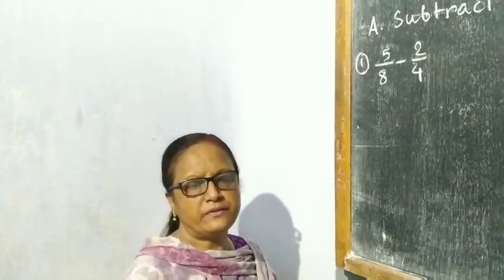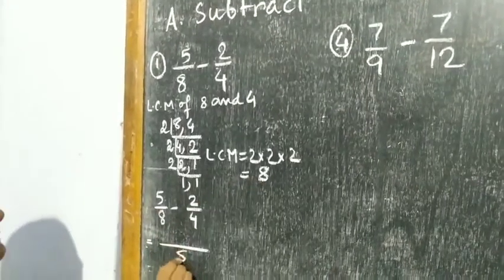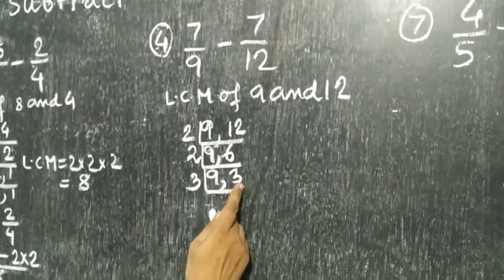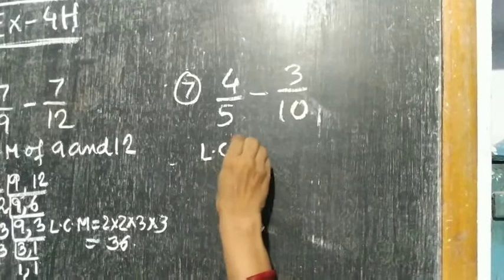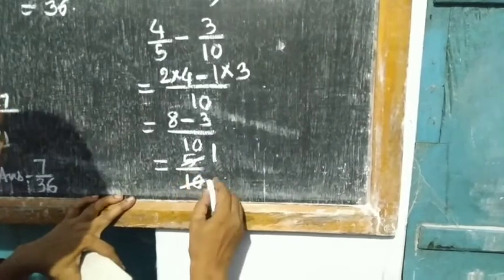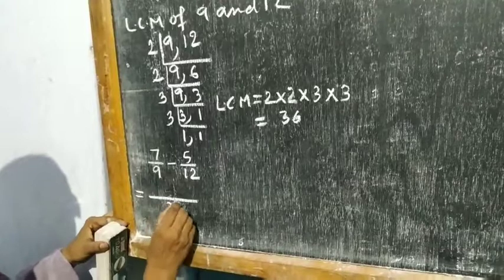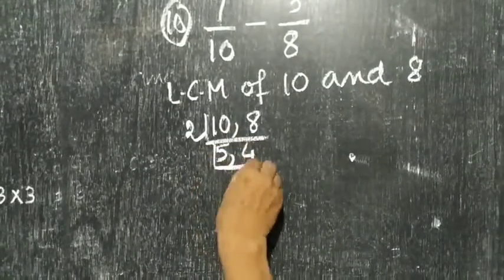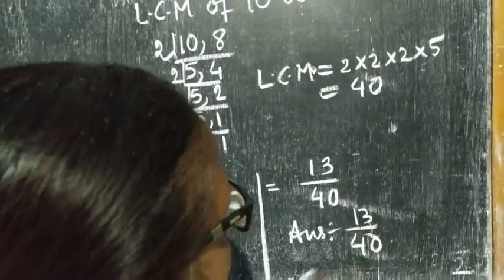Class IV Sub Maths Ch Fractions Part X Date 30 06 2020